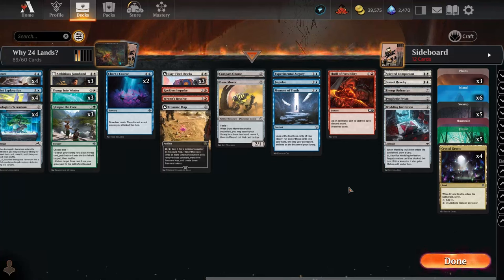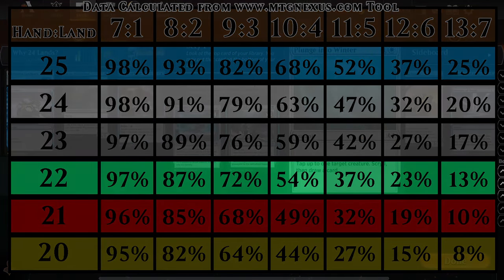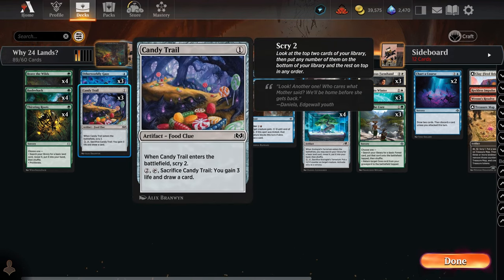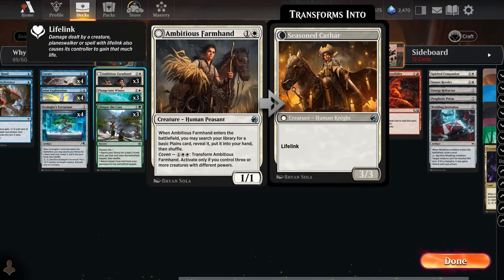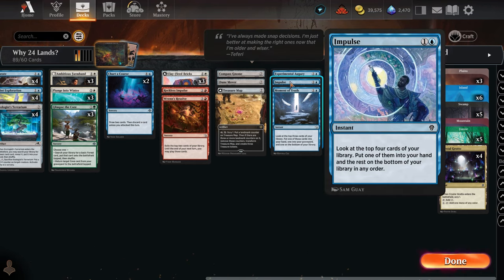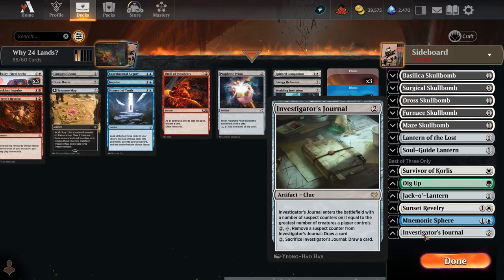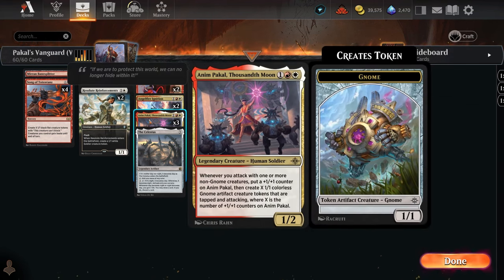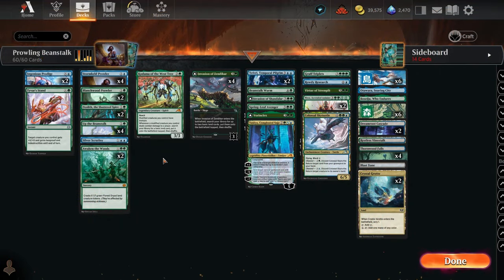Deck Building Tip: Why 24 Lands? | Caution Math and Numbers talk.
Explaining what I think about lands and how many lands you need for a deck and why using MATH. Also go over some helpful cards to help when trying to cut lands and hopefully we all can start avoiding the dreaded mana flood.